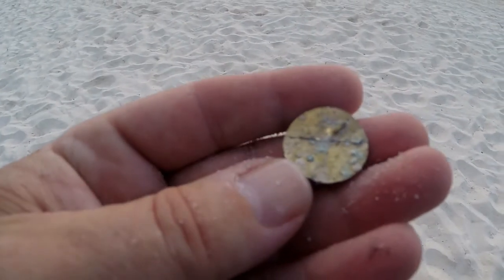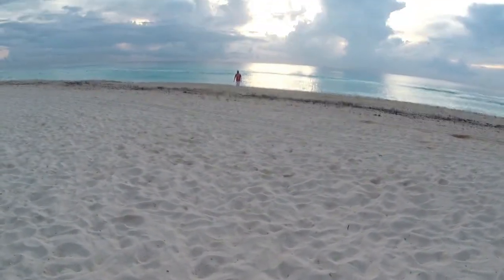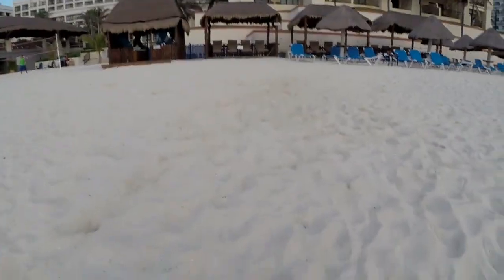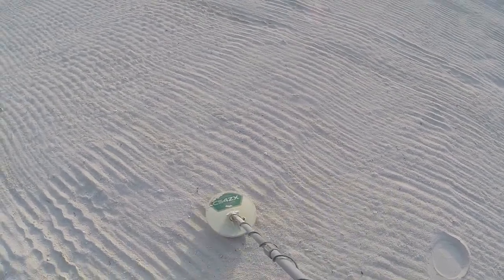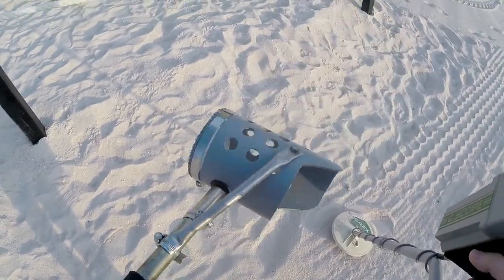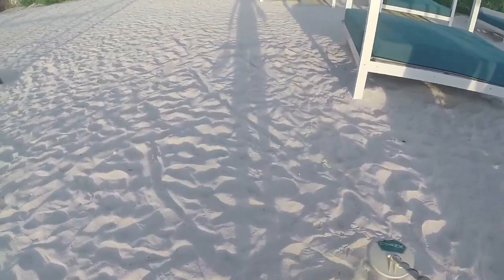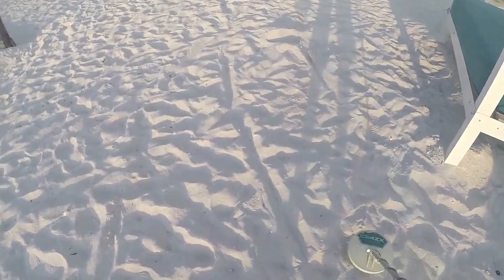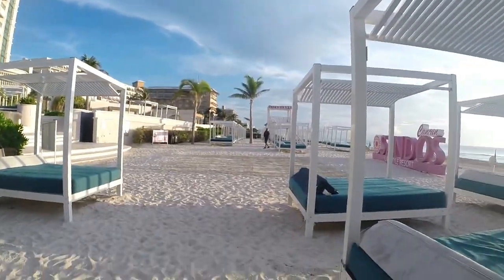Mr Beach - Mexico Day 9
Its not all metal detectig when I am away, so thought I include some extra footage in the opening, hope you enjoy. Coming form the UK we don't have much in the way of this sort of stuff so its a must when on hols - hoep you enjoy  - oh and yes we still making finds!